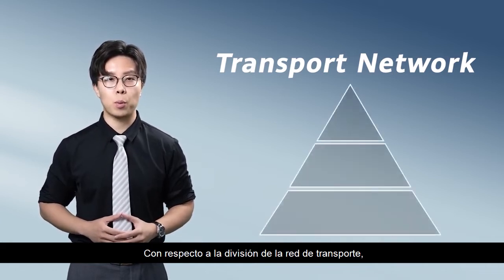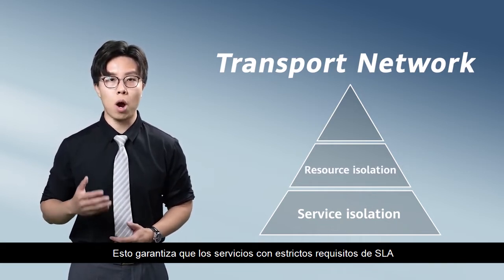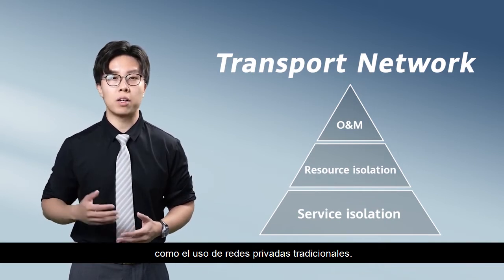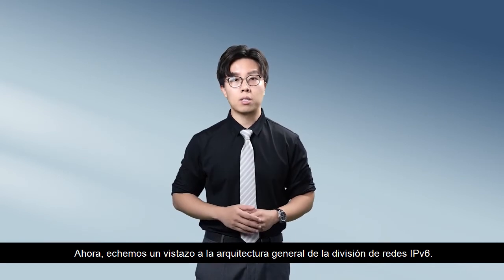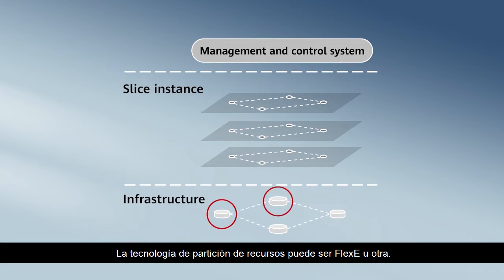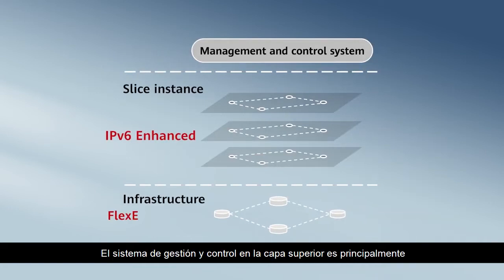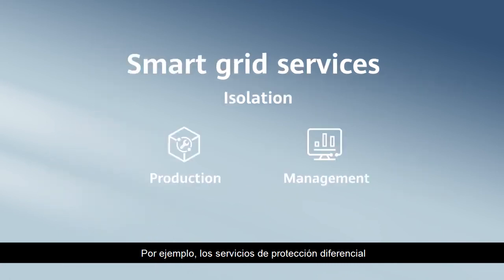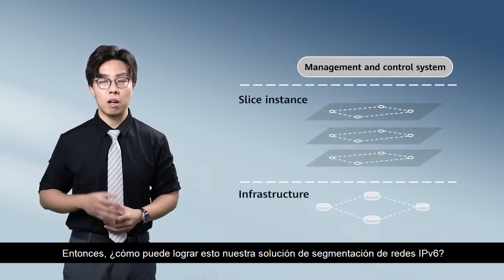IPv6: Segmentación de red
La segmentación de red es una nueva arquitectura de red que crea varias redes lógicas en la misma infraestructura de red compartida. Cada red lógica, denominada segmento, sirve a un tipo de servicio específico o usuario de la industria. Un segmento de red puede definir de manera flexible su topología lógica, requisitos de SLA, confiabilidad y nivel de seguridad para cumplir con los requisitos diferenciados de diferentes servicios, industrias o usuarios.

¿Por qué necesitamos la segmentación de red?

Con la aparición de nuevos servicios diversificados en la era 5G y de la nube, diferentes industrias, servicios o usuarios plantean diversos requisitos de calidad de servicio en las redes. Por ejemplo, la comunicación móvil, el monitoreo ambiental, el hogar inteligente, la agricultura inteligente y la lectura inteligente de medidores requieren una gran cantidad de conexiones de dispositivos y la transmisión frecuente de muchos paquetes pequeños. Otros ejemplos son la transmisión en vivo, la carga de videos y los servicios de atención médica móvil, que requieren tasas de transmisión más altas; e Internet de vehículos (IoV), redes inteligentes y servicios de control industrial, que requieren una latencia de nivel de milisegundos y una confiabilidad cercana al 100 %. Como tal, las redes 5G deben proporcionar capacidades como acceso masivo, latencia determinista y confiabilidad ultra alta. Es necesario construir redes flexibles y dinámicas para cumplir con los requisitos de servicios diversificados de los usuarios y las industrias verticales.

Para cumplir con los requisitos anteriores, se introduce la segmentación de red. Con la segmentación de la red, los operadores pueden crear múltiples redes lógicas dedicadas, virtualizadas y aisladas en una red física general para cumplir con los requisitos diferenciados de diferentes clientes para las capacidades de la red.